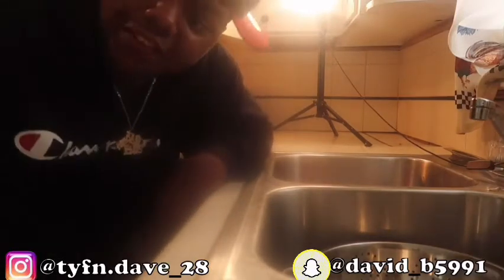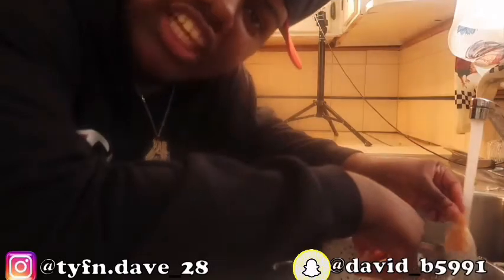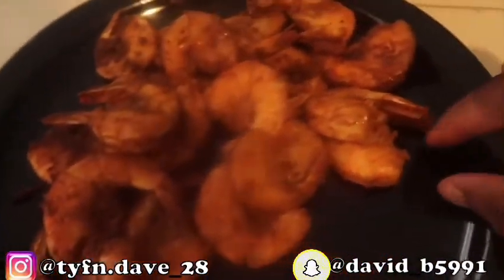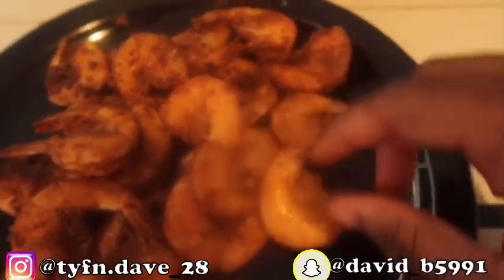How to cook shrimp w// Life With Dave pt.2 🍤🍤🍤🧈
Tik-Tok:@davidbest08

Make sure you turn on your post notifications and hit that bell 🔔 so you make sure that be tuned into each video and if you not subscribed hit that subscribe button

As I always say make sure if you don’t have to go out say home 🏠 and stay safe 😷😷and if you do go out practice your 3 W’s(Wash your hands for 20 to 30 minutes, Wear your gloves 🧤, Wait 6-8 ft. From other people love ♥️♥️♥️y’all)

Where I live?: Goldsboro, NC